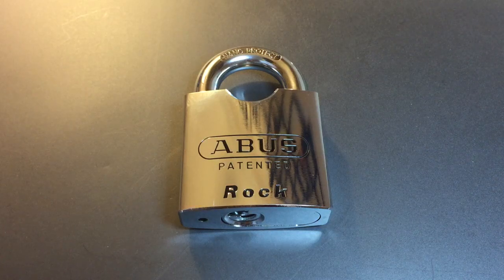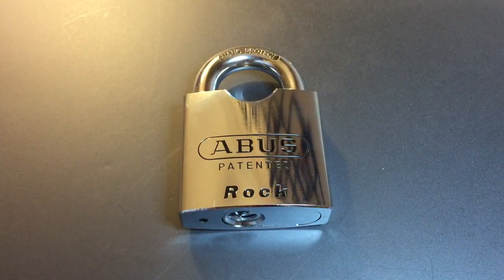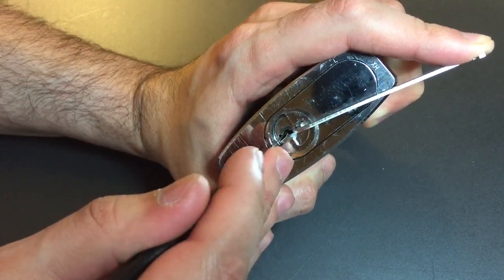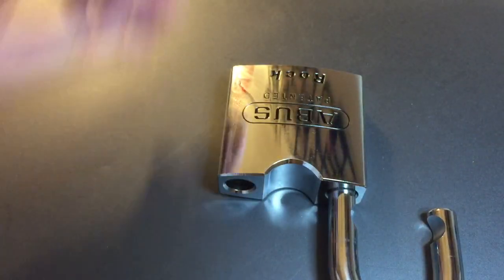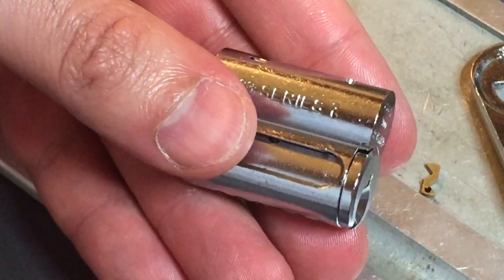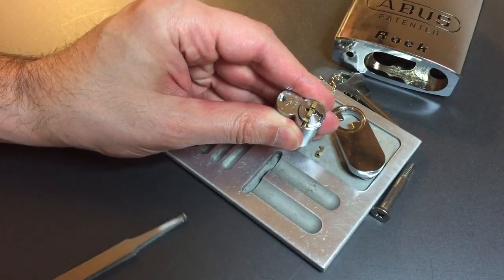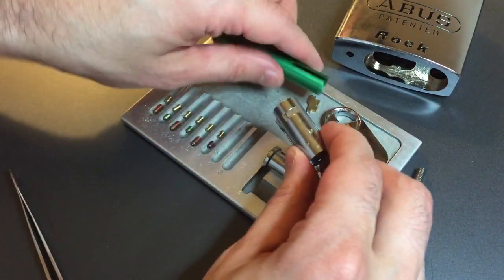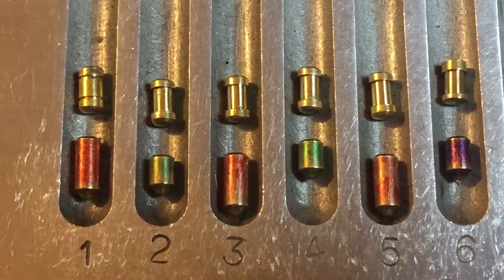[210] HUGE Abus 83/80 "Rock" Padlock Picked and Gutted